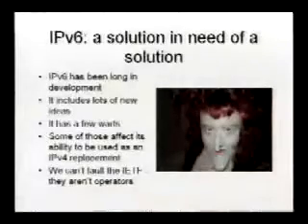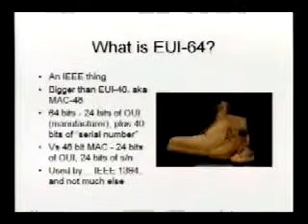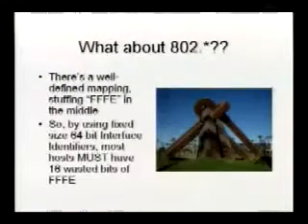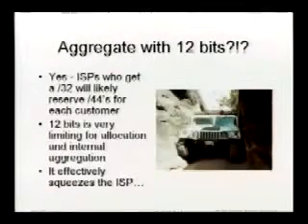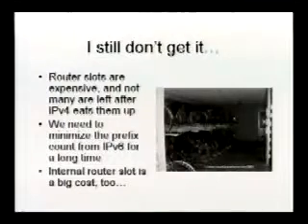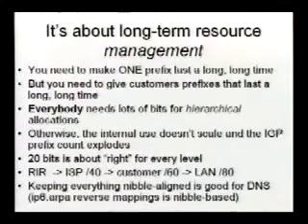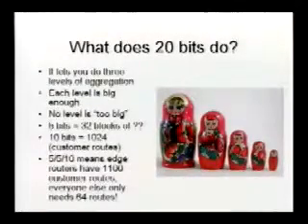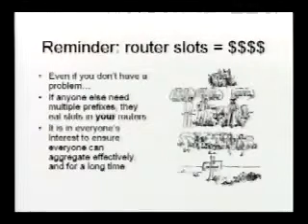Help Me Fix IPv6!!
Speakers: Brian Dickson, None.